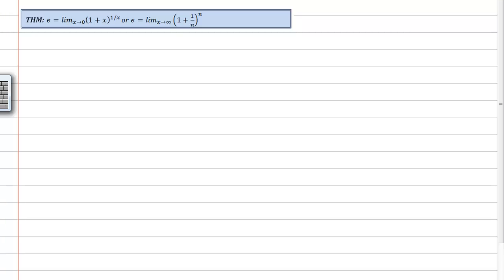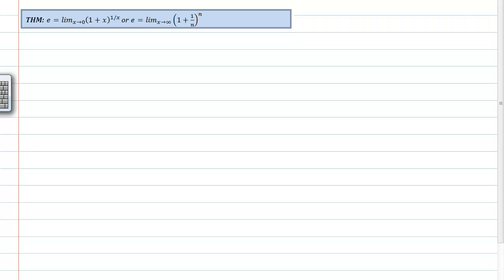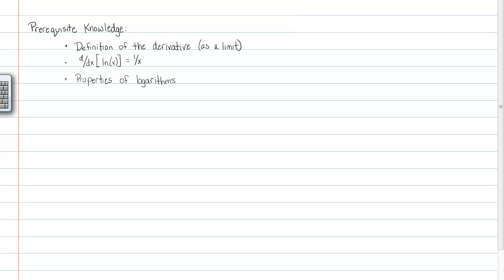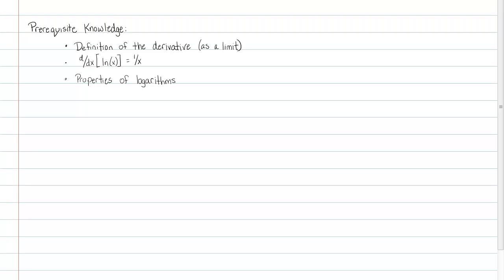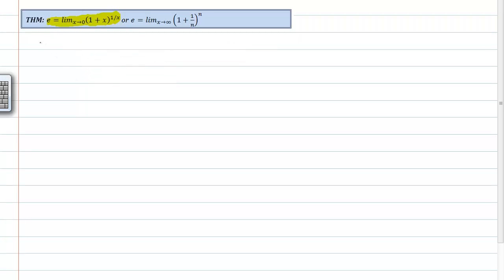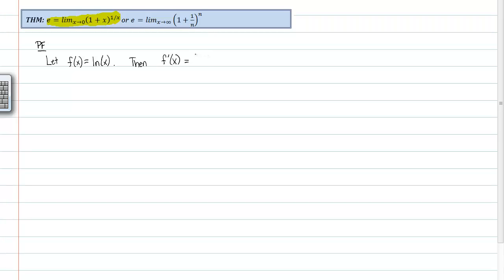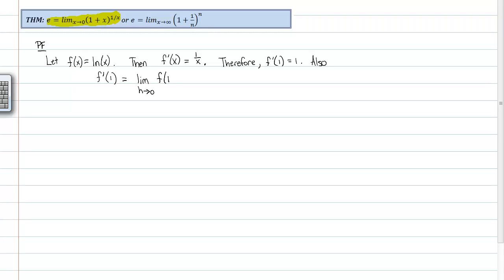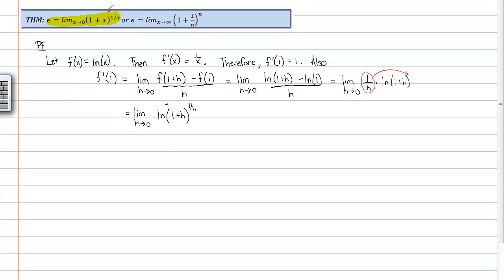Proofs in Differential Calculus - e is a Limit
In this video I prove that e is the limit as x goes to 0 of (1 + x) to the 1/x power.